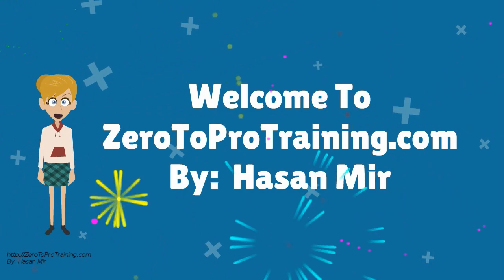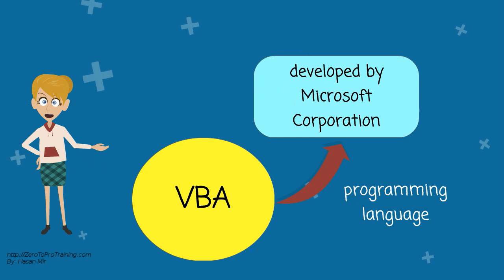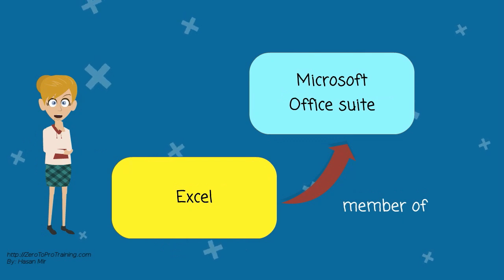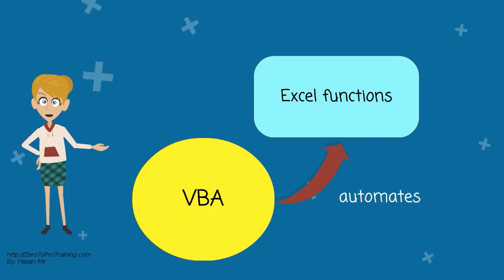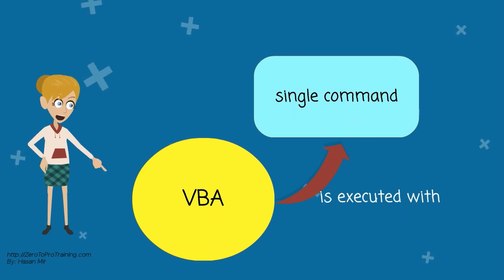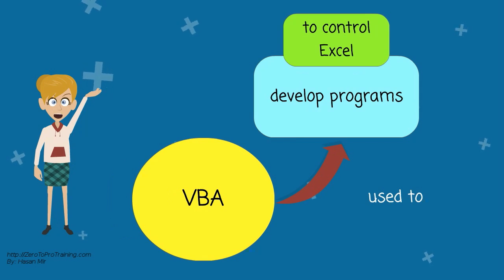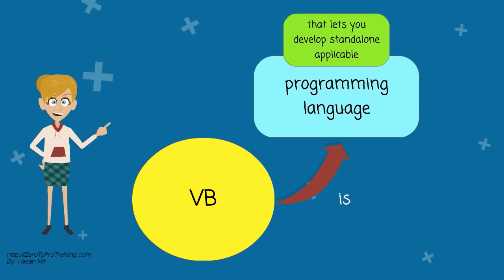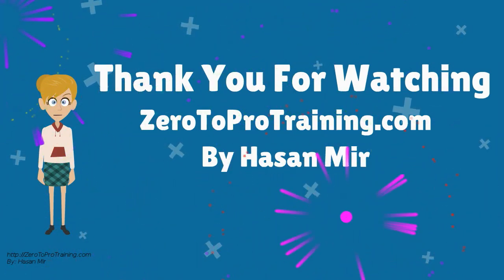What is VBA?